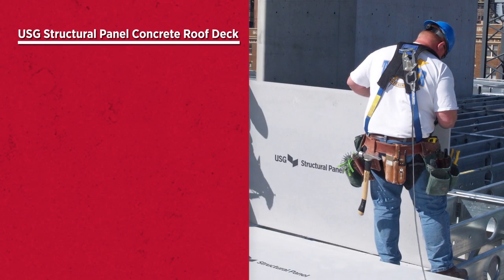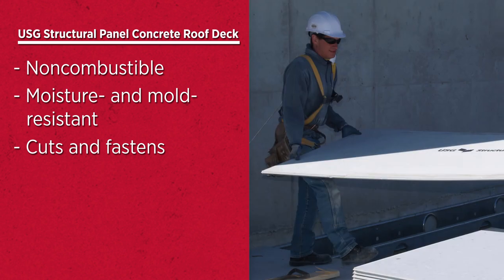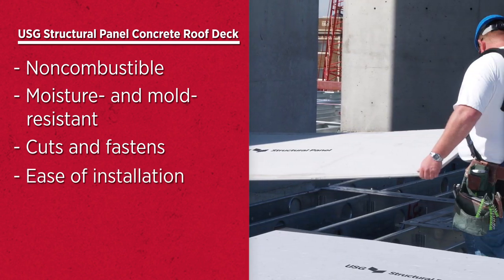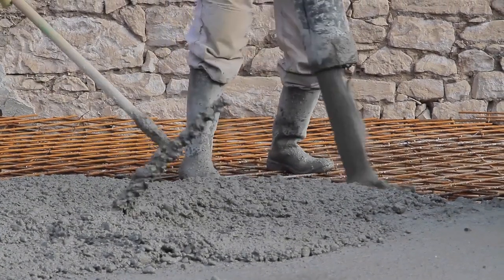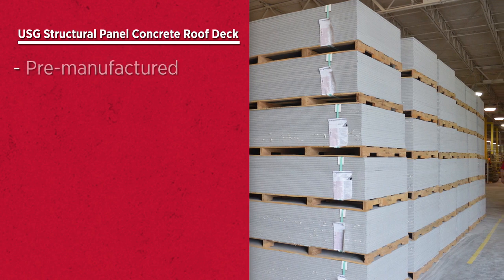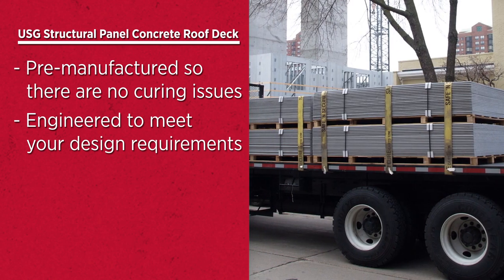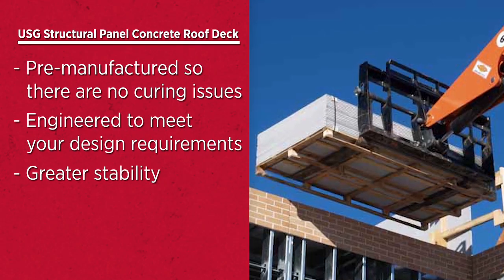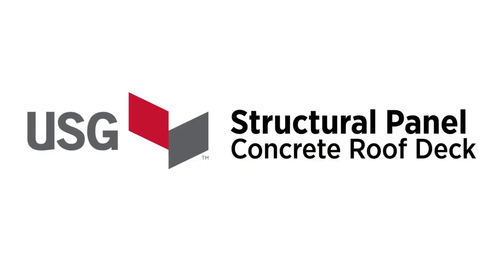USG Structural Panel Concrete Roof Deck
Learn the benefits of using the USG Structural Panel Concrete Roof Deck on your next job.